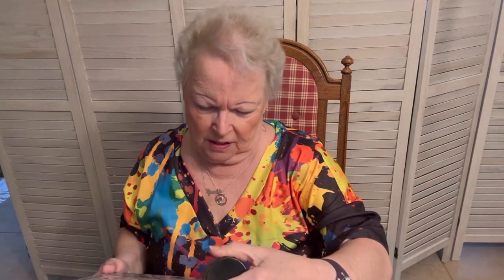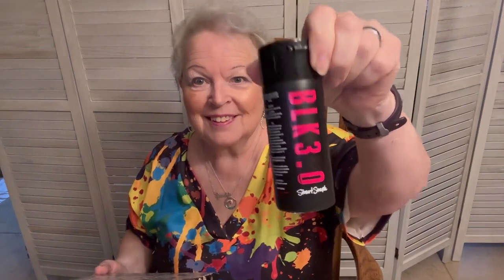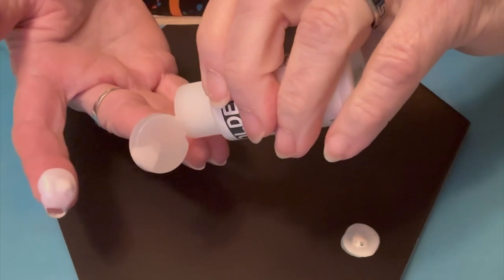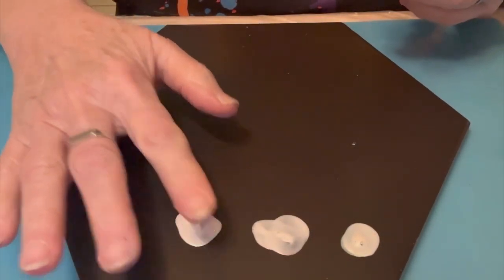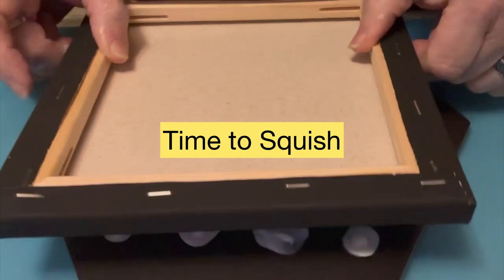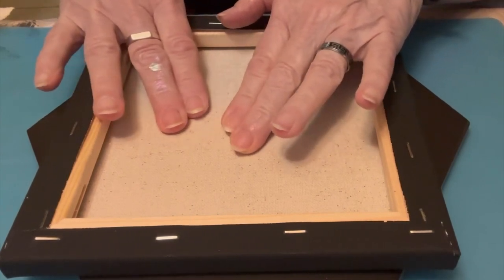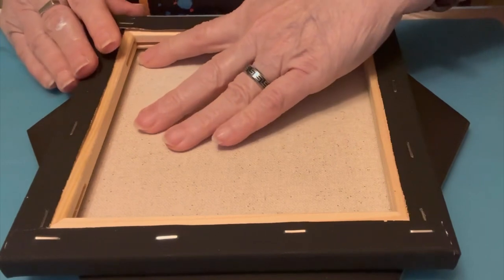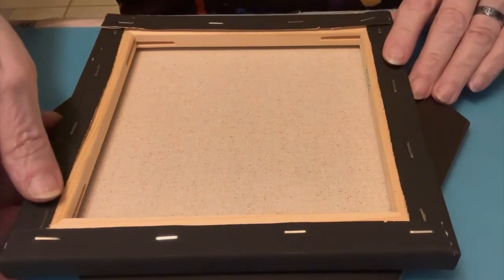Finger Painting and a Squish - Nate's Art Lab January Collaboration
I love getting my fingers in the paint. I had never used the Golden interference paints before and they worked perfectly on the black tile and black canvass.

CCOLORS USED
Golden Acrylics Fluid Interference: Gold (Fine), Blue (Fine), Red (Fine), Violet (Fine), Green (Fine), C.T. Violet-Green, C.T. Green-Orange, C.T. Green-Blue

Video created by InShot